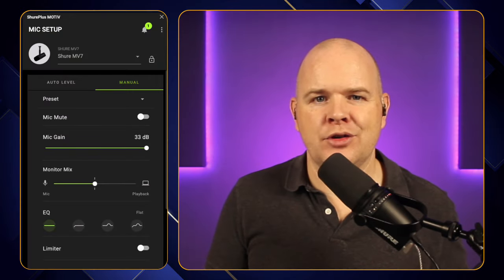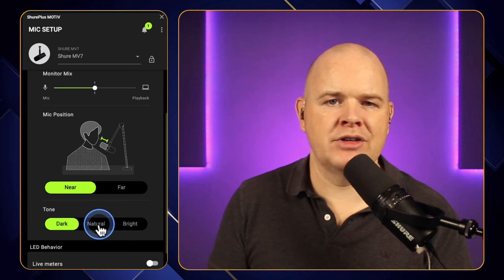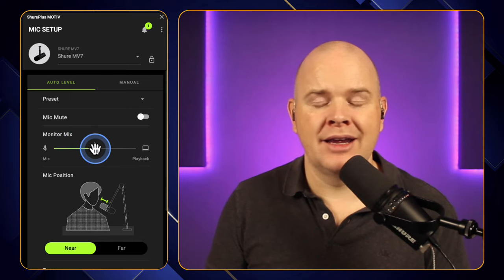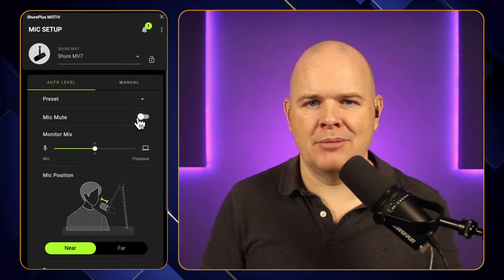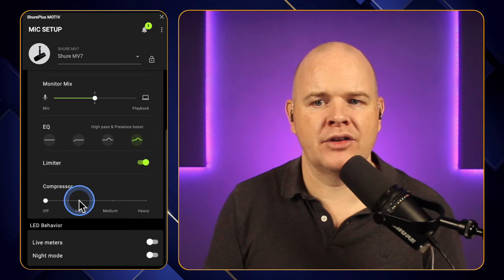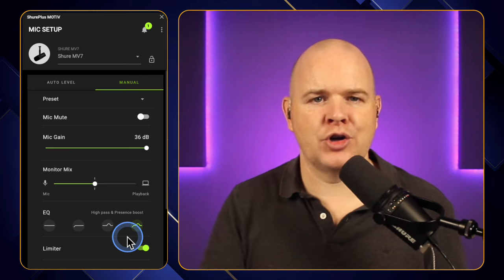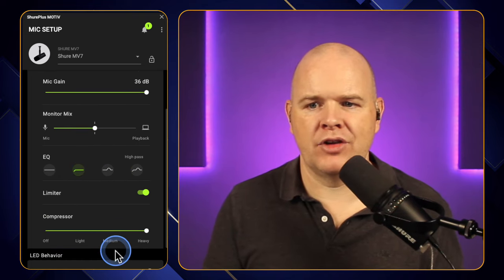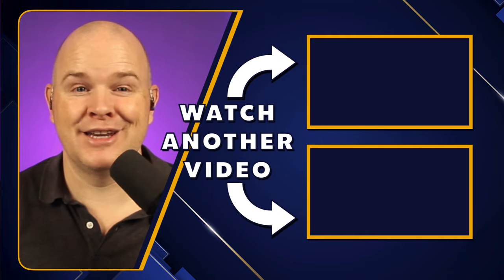Shure MV7 Microphone: 1 Year Review plus USB vs XLR comparison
The Shure MV7 Podcast Microphone is the mic that I have been using since I started my YouTube channel over a year ago.   In this 1 year review of the Shure MV7 I'll share my views of of all of its features.

The windshield upgrade is the Shure RK345 (actually for the SM7B, but fits perfectly)

Sounds great with the Rodecaster Pro 2

One of the main features that led to me purchasing this microphone was that it has the ability to be connected over either USB directly into your computer or XLR into an external audio interface.

When using the Shure MV7 over USB you can control various aspects of its sound using the Shure Motiv App.   From here you can control the gain, compression, presence boost and low pass filter, among other things.   You also have some controls on the microphone itself for gain, mute, volume etc...

When you are using the Shure MV7 as an XLR mic, you do not use the controls on the device itself.

In the video I show your the MV7 USB vs XLR

I should point out, although not mentioned in the video, you are able to use both the USB and XLR together and both can work simultaneously.  However, I did notice slight interference on the XLR output if doing this, so certainly wouldn't recommend it.   (I only tried this the first time I was connecting it to my Rodecaster Pro 2.)

Incidentally, when using this mic over XLR into the Rodecaster Pro 2, I was using the "SM7B' present in the RCP. Of course, you do have much greater control over adjustments to the sound when using the Rodecaster Pro 2.

You may be interested in my original review I did of the Shure MV7. I think this was the 2 video I ever made for YouTube, so excuse the quality!

📷 ✳️ CAMERA GEAR ✳️

00:00 Introduction
00:19 Shure MV7 USB and XLR connections
00:54 Use Shure SM7B windshield on MV7 to reduce plosives
03:07 Using Shure MV7 over XLR
03:49 Cables included with Shure MV7
04:04 Issue with Shure MV7 Micro USB connector
05:20 Shure MV7 XLR vs USB
05:41 Using the Shure MV7 over USB
06:07 Shure Motiv app for Shure MV7
06:31 Shure Motiv App Auto Levels
08:47 Shure Motive App Manual Settings
10:27 Shure MV7 microphone controls